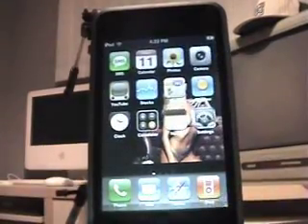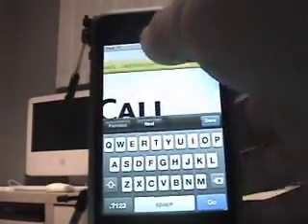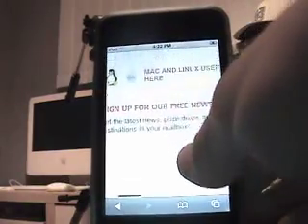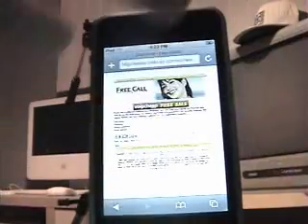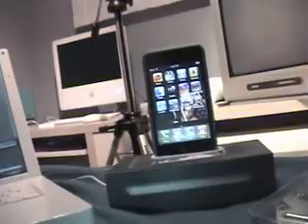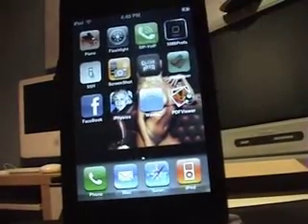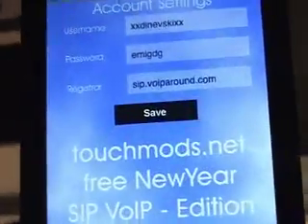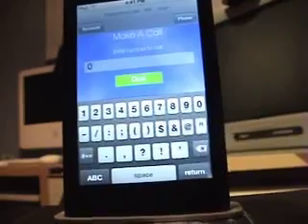how to make free phone calls on a ipod touch